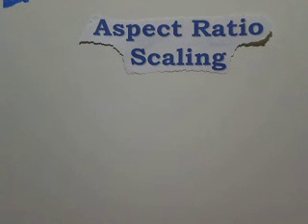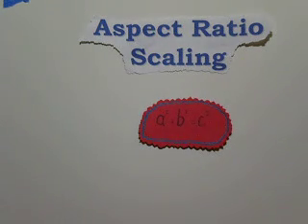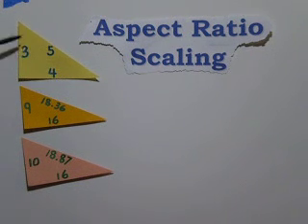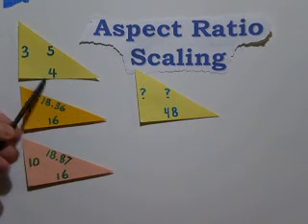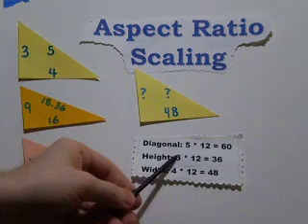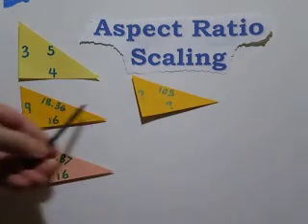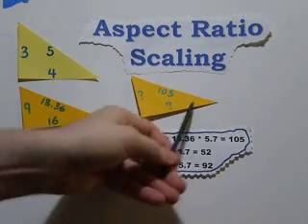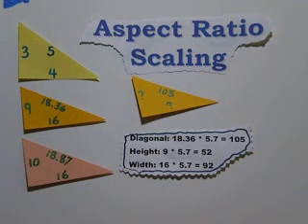Image Size Calculations using Aspect Ratio Scaling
In the audiovisual industry, it is very common to calculate the diagonal dimension of a display  image by using the pythagorean theorem. This video demonstrates how to calculate all three dimensions (height, width, diagonal) of a screen or flat panel display by using aspect ratio models (4:3, 16:9, 16:10) )without using the pythagorean theorem.